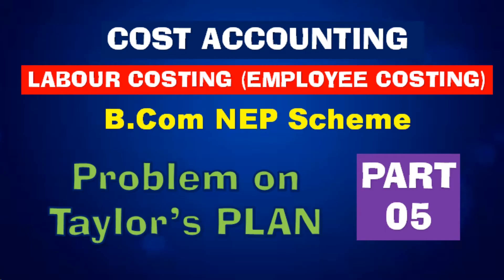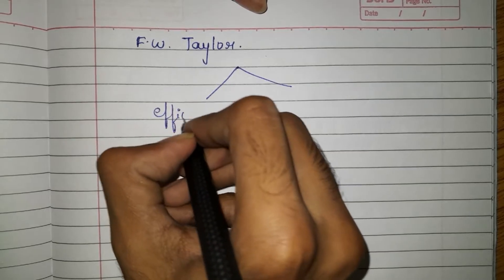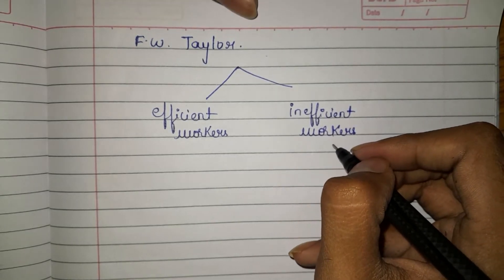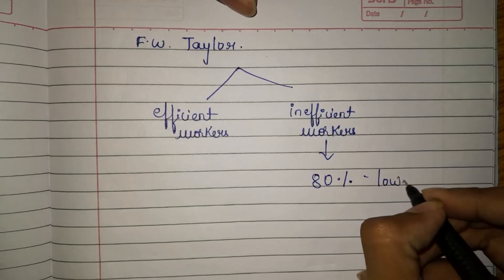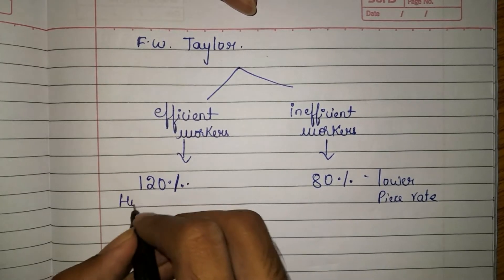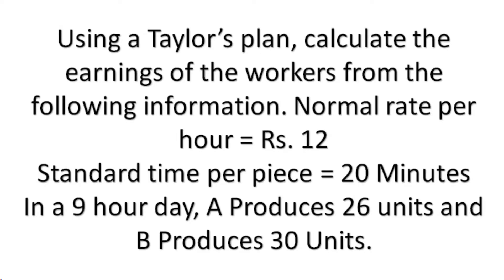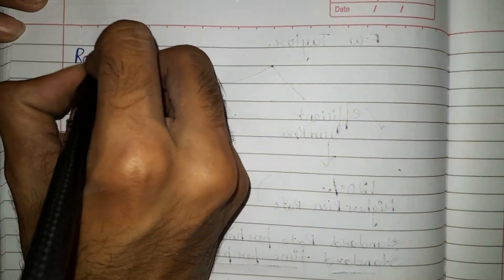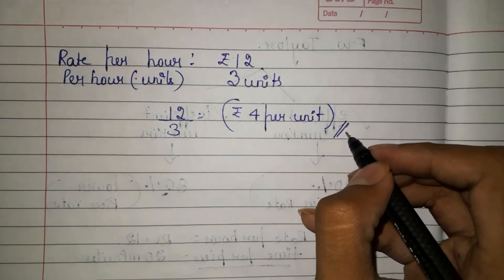Taylor Plan | Labour Costing | Cost Accounting | Part 5 | B.Com